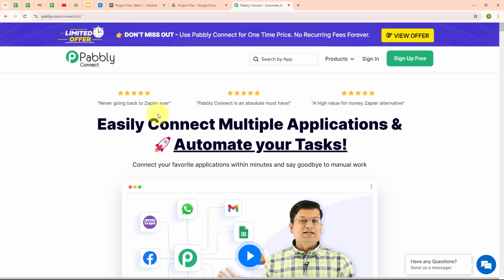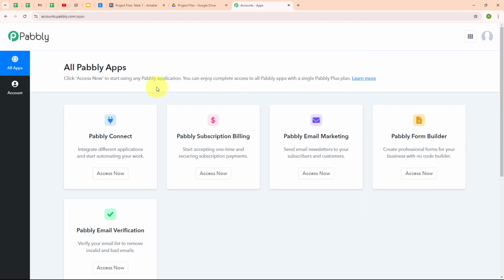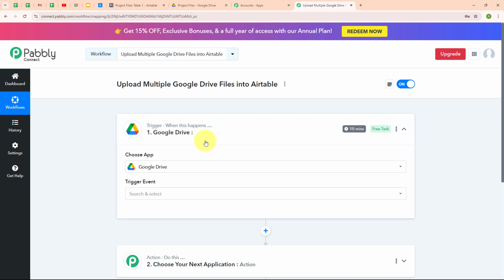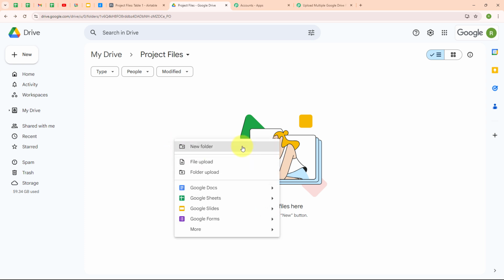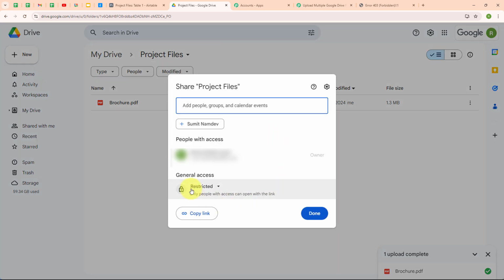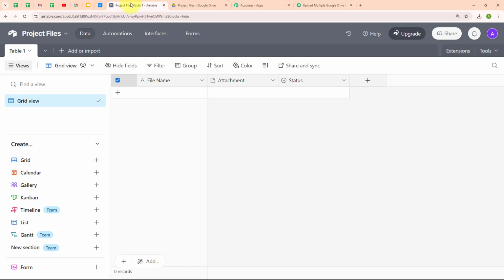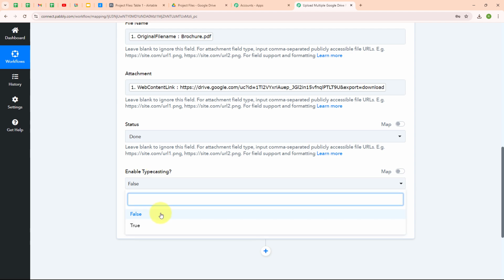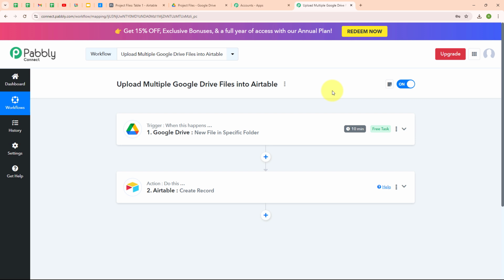How to Upload Multiple Google Drive Files into Airtable | Pabbly Connect Tutorial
In this tutorial, we'll guide you through the process of uploading multiple Google Drive files into Airtable using Pabbly Connect. Google Drive is a cloud storage service that allows you to store and share files, while Airtable is a flexible database tool that combines the features of a spreadsheet and a database.

By integrating Google Drive with Airtable through Pabbly Connect:

Streamline File Management: Automatically upload files from Google Drive to Airtable, ensuring that your data is organized and accessible.
Enhance Efficiency: Save time by eliminating the need to manually upload files to Airtable, allowing for a more efficient workflow.
Improve Data Organization: Ensure that your files are systematically stored and categorized in Airtable for easy retrieval and management.
Follow our step-by-step instructions to set up this integration efficiently. Ensure that your Google Drive files are automatically uploaded to Airtable, enhancing your file management and organizational processes.

Use Case
I run a marketing agency, and we store all our project files, images, and documents in Google Drive. Keeping track of these files and linking them to specific projects or clients can be a hassle. By uploading multiple files from Google Drive to Airtable, I can organize everything in one place. For example, when we complete a campaign for a client, I can easily upload all related files from Google Drive to Airtable. This makes it simple to access and share important documents with my team, ensuring we stay organized and efficient. In this video, I'll show you how to set up this integration using Pabbly, so you can streamline your file management process too.

Benefits of Pabbly Connect:

1. Automation: Save time, money, and resources by automating tasks.

2. Integration: Connect various web services to create efficient workflows.

3. Security: Enjoy industry-standard security for your data.

4. Scalability: Easily add new applications and services to your workflow.

5. Cost-effective: Choose from plans suitable for different business sizes, with no charges for internal tasks.